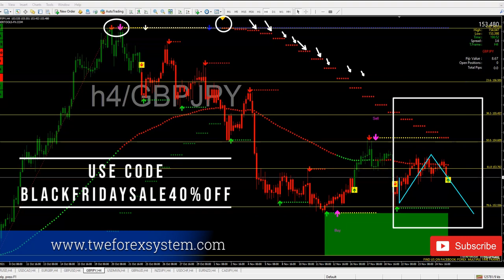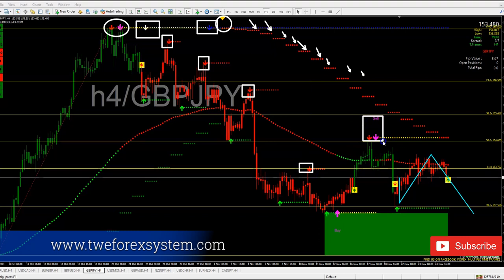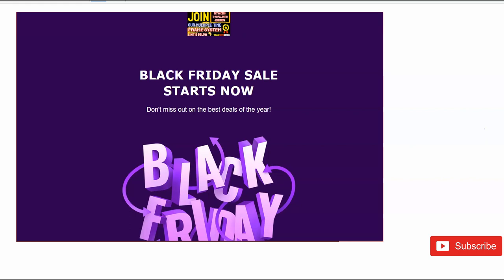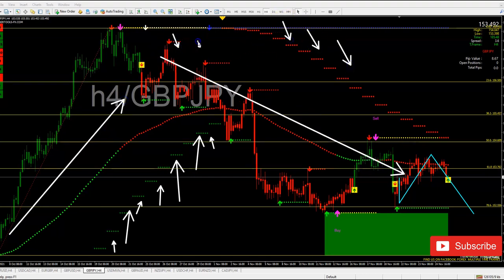Forex Trading | How to start forex | How To Forex Trade For Beginners | Learn How To Trade Forex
Forex Trading | How to start forex | How To Forex Trade For Beginners | Learn How To Trade Forex   USE THIS CODE: HOLIDAY40%0FF   -    USE THIS CODE: Holiday40%0ff

Follow our video clips concerning forex trading as well as various other comparable subjects on

This video presents technical analysis chart patterns information but also try to cover the following subject:

find out more about Forex Trading | How to start forex Full Course | How To Forex Trade For Beginners | Learn How To Trade Forex you must

This video is showing Forex Trading | How to start forex Full Course | How To Forex Trade For Beginners | Learn How To Trade Forex but also try to cover the following subject:

-HOW TO FOREX TRADE FOR BEGINNERS
-HO TO START FOREX TRADING FOR BEGINNERS 2022 (SIMPLIFIED)
-how To Start Forex Trading For Beginners 2021 (simplified)

Something I observed when I was searching for info on forex Trading | How to start forex Full Course | How To Forex Trade For Beginners | Learn How To Trade Forex was the absence of appropriate information.
Forex Trading | How to start forex Full Course | How To Forex Trade For Beginners | Learn How To Trade Forex nevertheless is a subject that I understand something about. This video therefore should be relevant and of interest to you.
If you wish to learn even more regarding Forex Trading | How to start forex Full Course | How To Forex Trade For Beginners | Learn How To Trade Forex - LEARN HOW TO TRADE FOREX I recommend you to look into our various other video clips
If you were looking for more info about LEARN HOW TO TRADE FOREX or HOW TO FOREX TRADE FOR BEGINNERS did this video assist?
Perhaps you would like to comment below and let me know what else I can assist you with or details on HOW TO FOREX TRADE FOR BEGINNERS, Forex Trading | How to start forex Full Course | How To Forex Trade For Beginners | Learn How To Trade Forex

forex forecast daily
forex daily forecast free
forex euro dollar forecast
best forex daily forecast
dollar forex forecast
dollar forex forecast
DBS forex forecast
forex forecast Eur/USD
forex forecast Eur GBP
forex forecast excel
Rayner Teo
no-nonsense forex way
forex forecast news
Team with Erving Forex
Multiple time frames forex
AUD/CAD
AUD/CHF
AUD/JPY
AUD/MXN
AUD/NZD
AUD/USD
AUD/ZAR
CAD/CHF
FX
CAD/JPY
CAD/MXN
CHF/JPY
CHF/MXN
CHF/SGD
CHF/TRY
DKK/MXN
EUR/AUD
EUR/CAD
EUR/CHF
EUR/GBP
EUR/JPY
EUR/MXN
EUR/NZD
EUR/USD
GBP/AUD
GBP/CAD
GBP/CHF
GBP/JPY
GBP/MXN
GBP/NZD
GBP/USD
JPY/MXN
NZD/CAD
NZD/CHF
NZD/JPY
NZD/USD
NZD/ZAR
USD/CAD
USD/CHF
USD/JPY
USD/MXN
XAU USD

Something I observed when I was searching for details on technical analysis chart patterns was the lack of relevant information.
Technical analysis chart patterns and Forex Trading | How to start forex Full Course | Forex Trading For Beginners | Black Friday Sale, however, is a subject that I know something about. This video should matter to you.